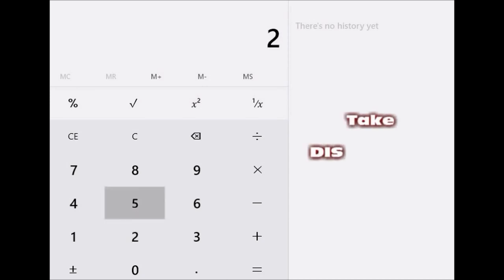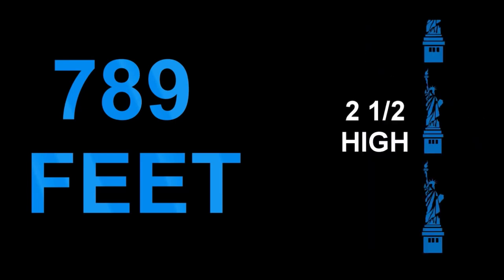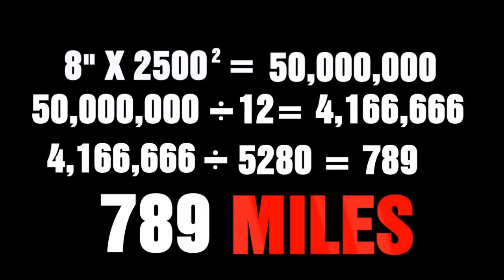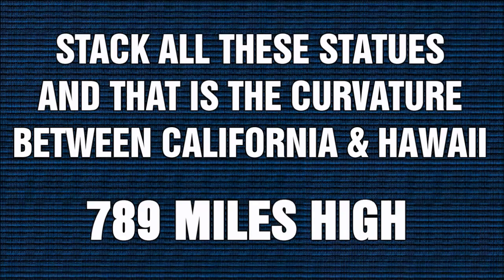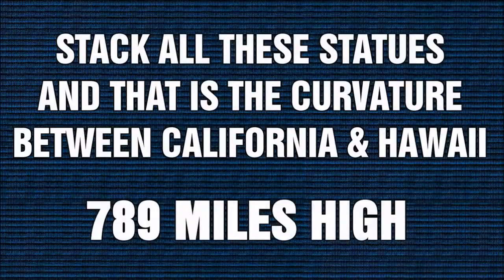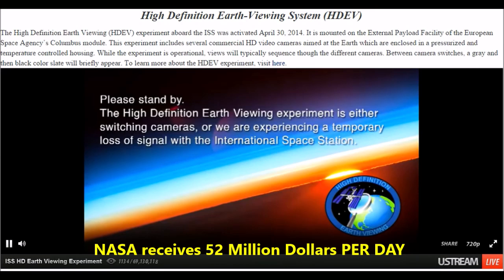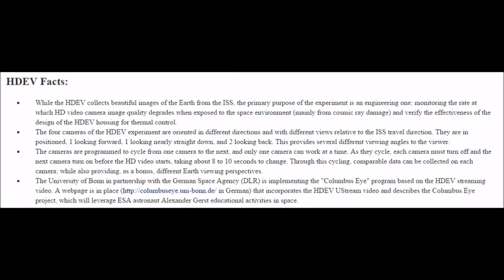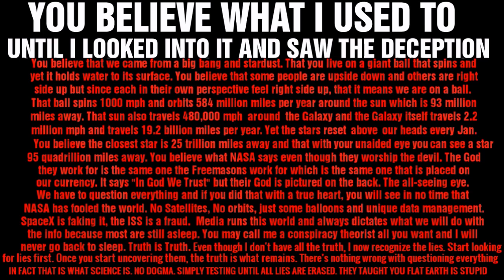Flat Earth Humpbusting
Examining Huge Humps of Ocean Water